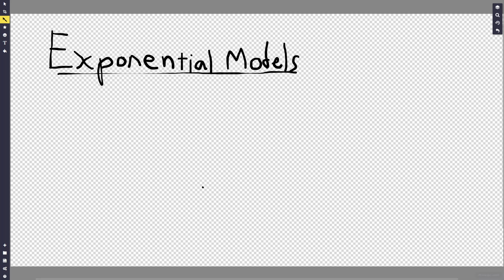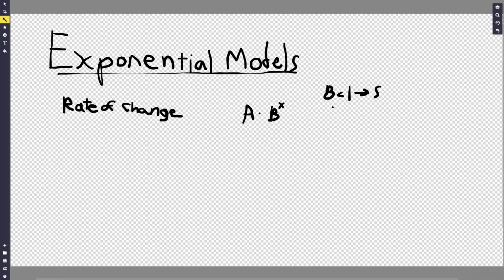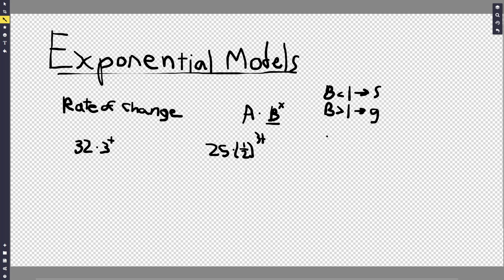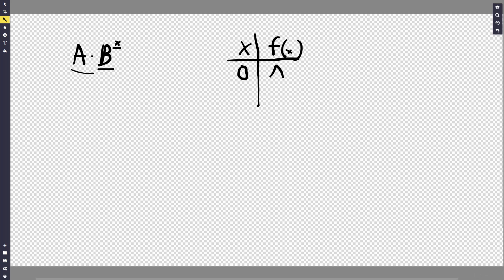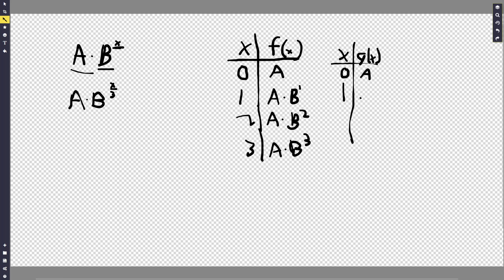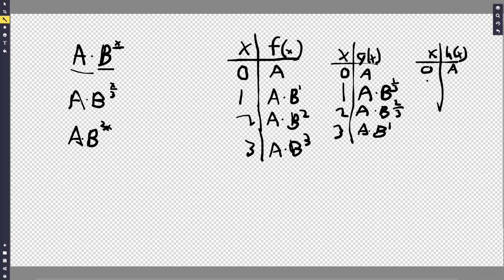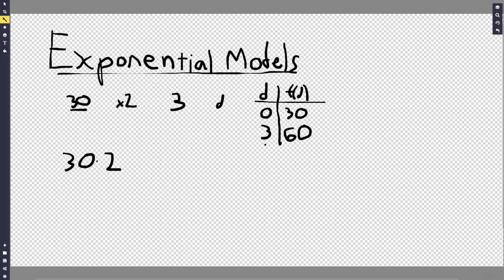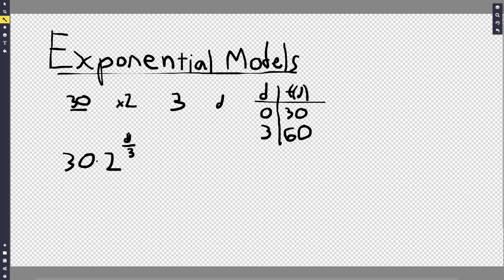Algebra II Ch 7 Exponential Models Part 1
Check out khan. I strongly suggest doing more examples. Cya next vid